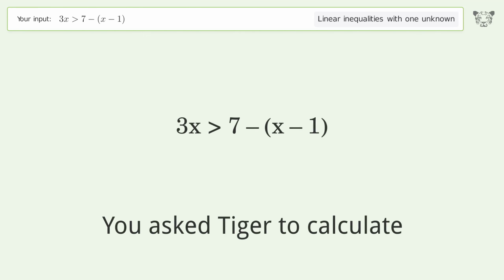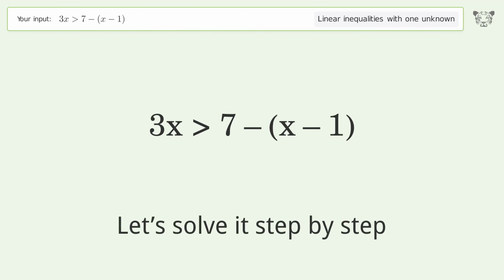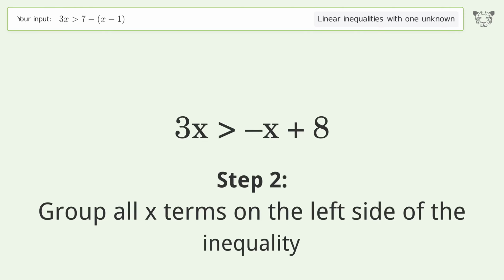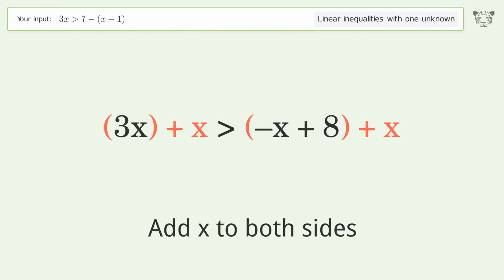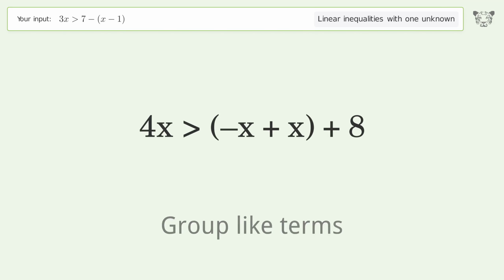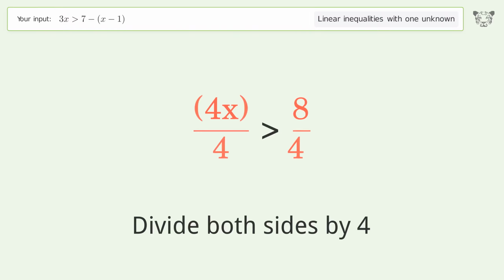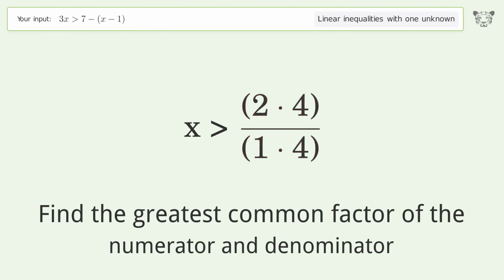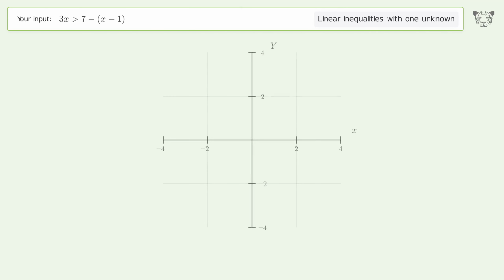Solving Linear Inequalities: 3x is Greater Than 7-(x-1)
Struggling with 3x is Greater Than 7-(x-1)? Watch our step-by-step video on Tiger Algebra to master this linear inequality effortlessly. Also, check out for more tips and tricks